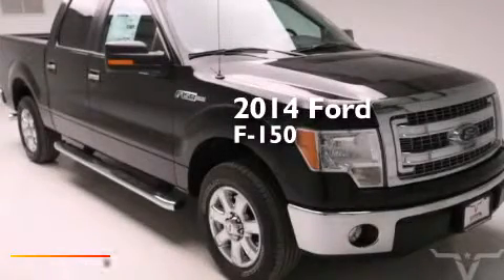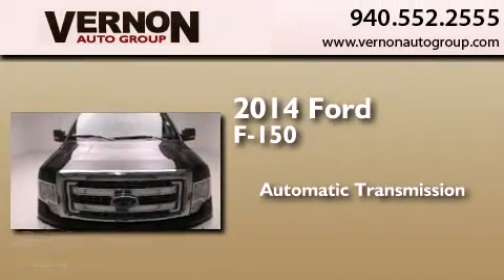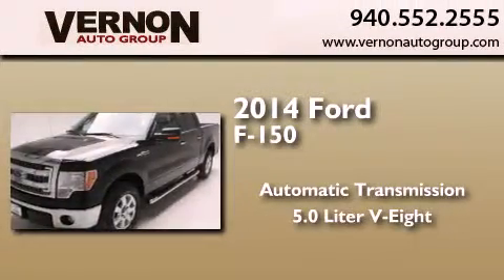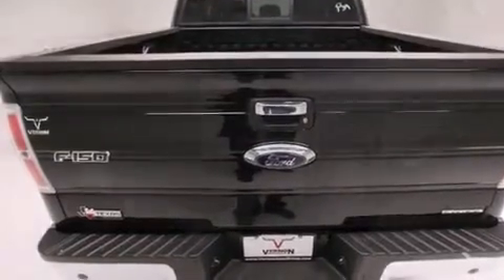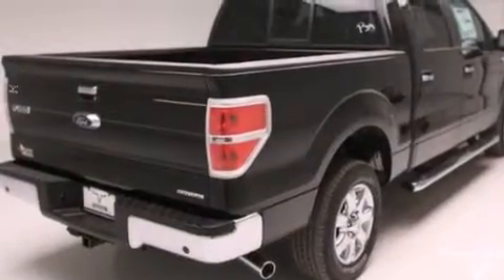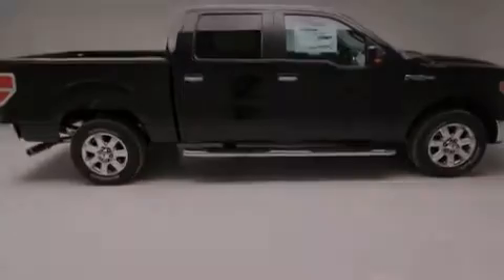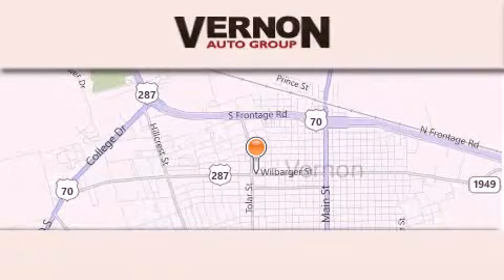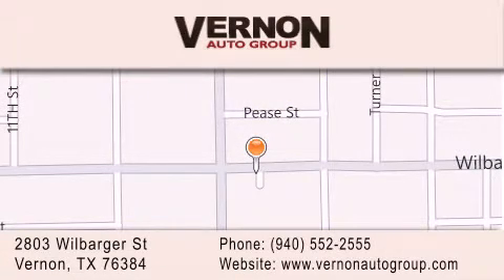2014 Ford F-150 Vernon TX 76384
We have been honored to serve the Vernon TX area , we promise that your experience at our dealership will exceed your expectations ! Year : 2014 Make : Ford Model : F-150 Engine : 5.0L 8-Cyl Engine Trans . : Automatic Exterior : Black Miles : 1 Interior : Gray Vernon Auto Group 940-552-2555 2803 Wilbarger St Vernon , TX 76384